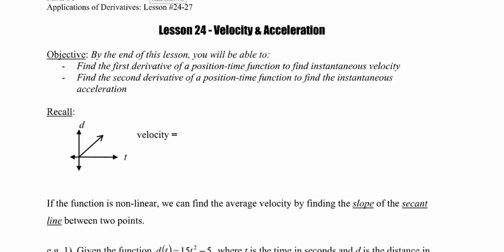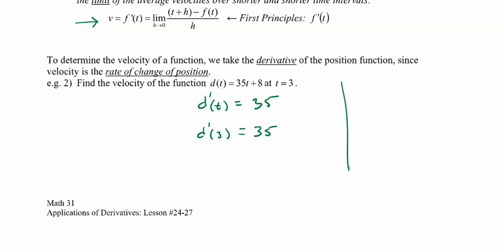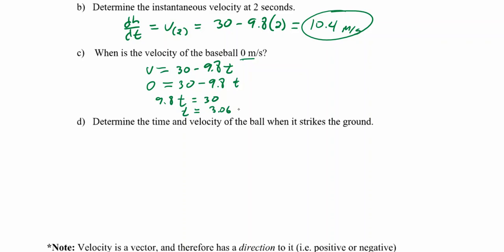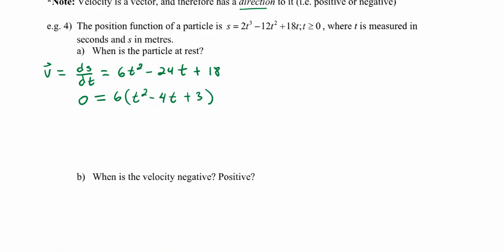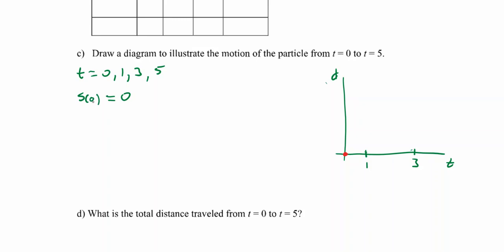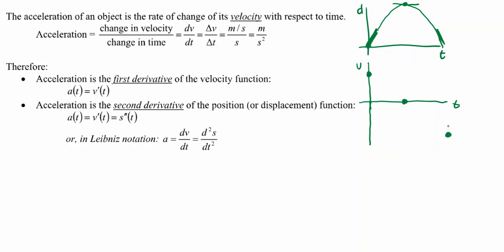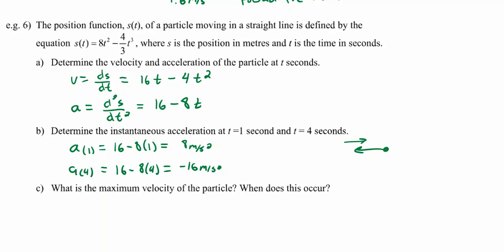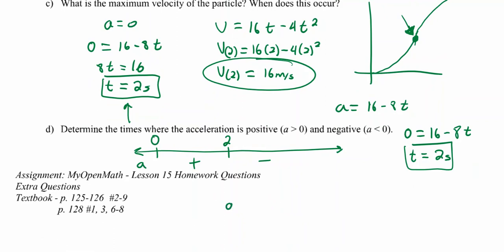Velocity & Acceleration Using Derivatives